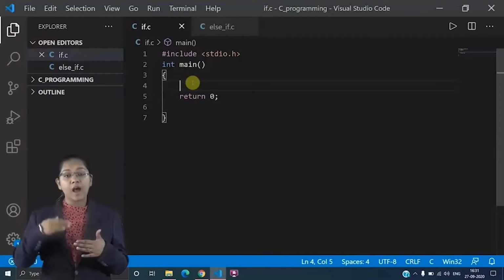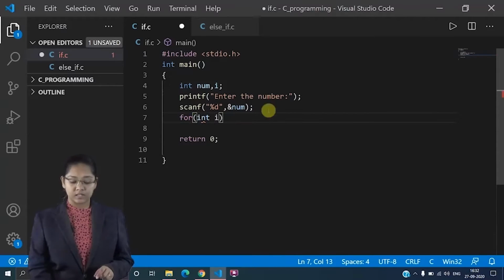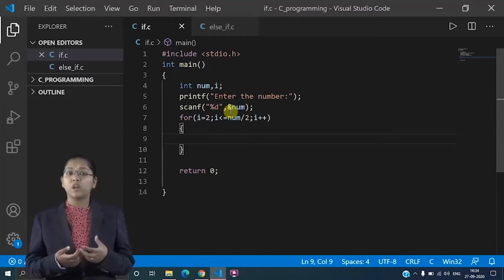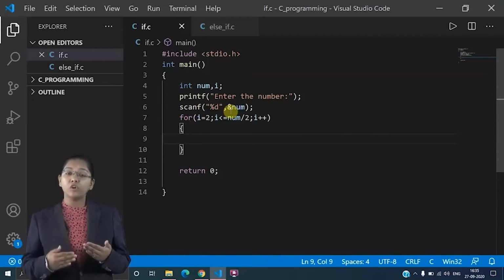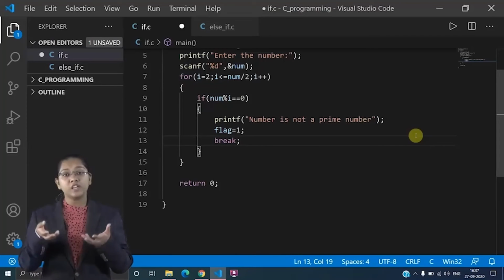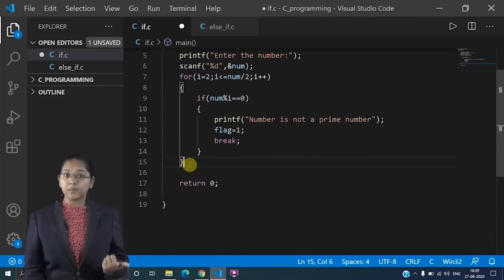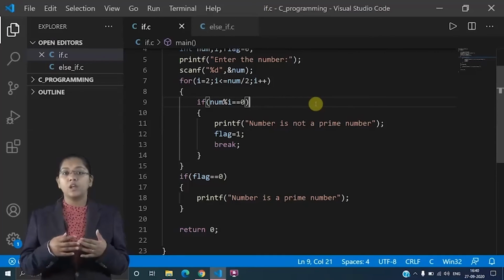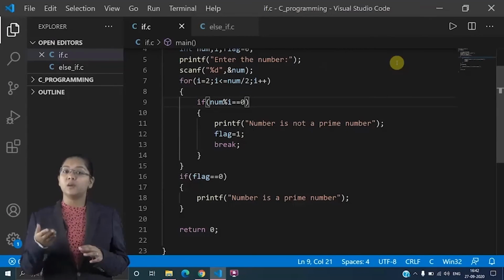C Programming Language Tutorial 5.2 For loop part 1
- What is the For loop part 1?

𝐇𝐀𝐏𝐏𝐘 𝐋𝐄𝐀𝐑𝐍𝐈𝐍𝐆!